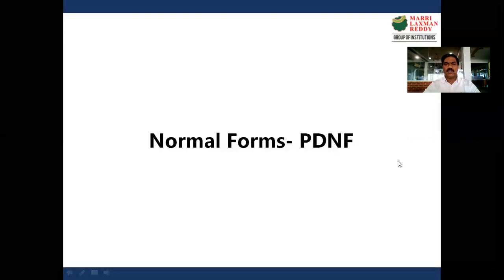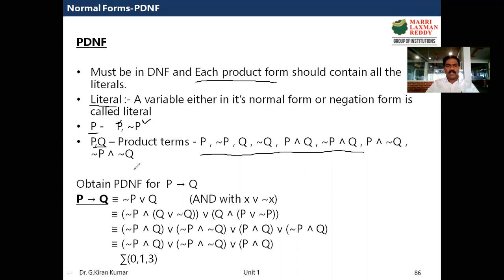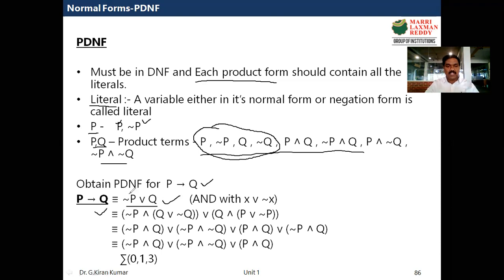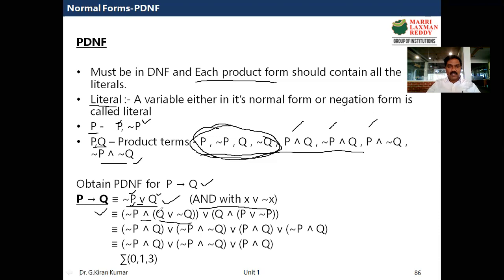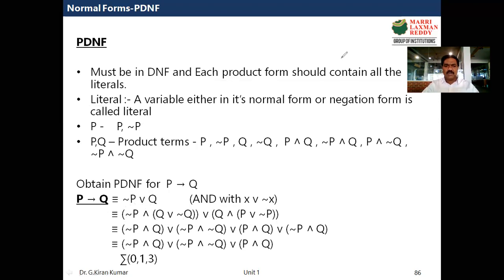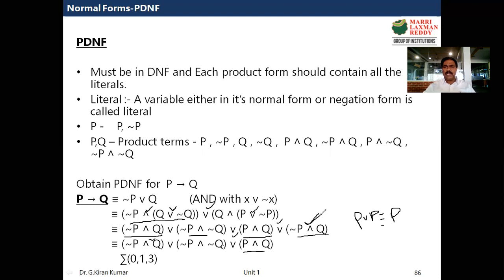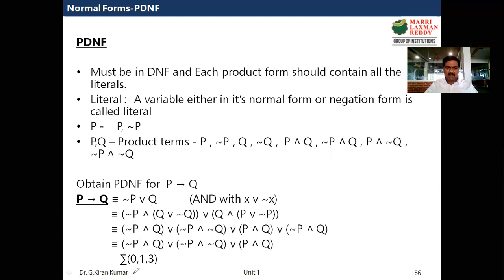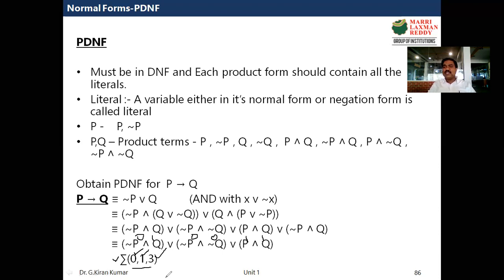Normal Forms PDNF (Example - 1)